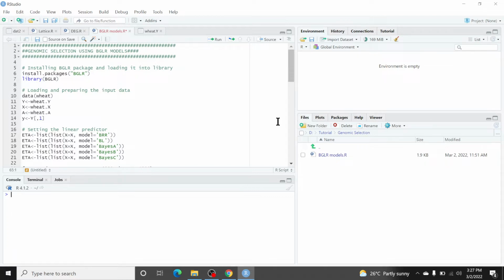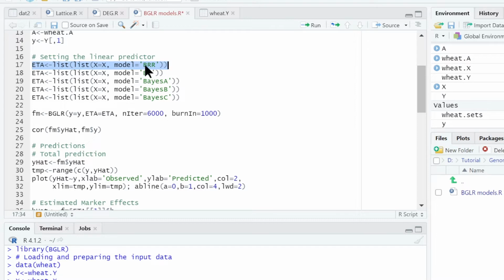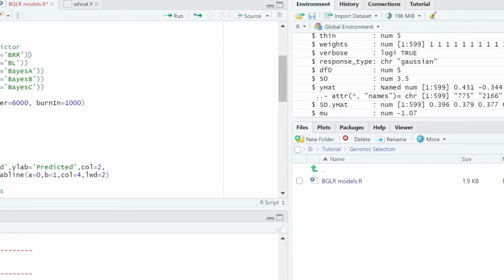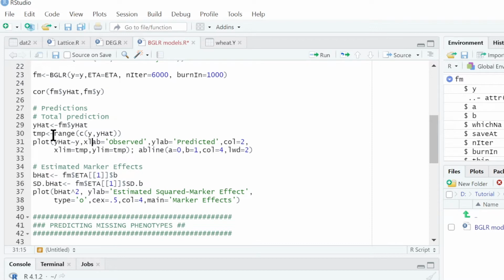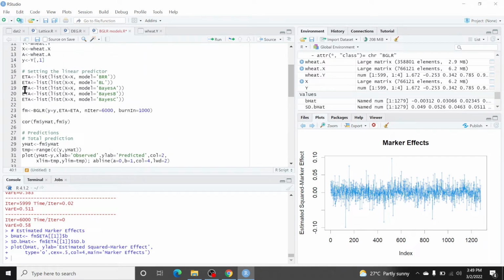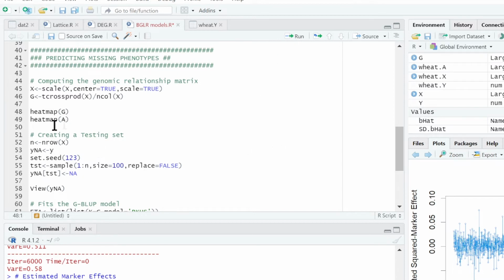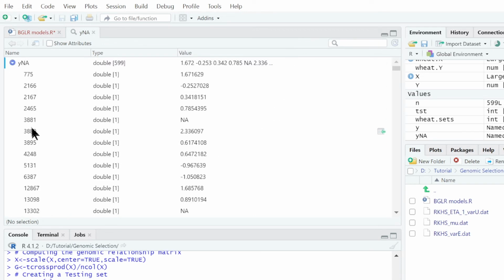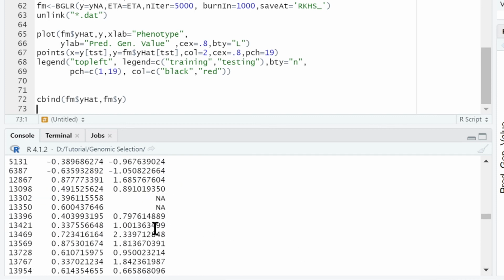Genomic Selection Part 2 implementing Genomic Selection in R mp4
This is a practical use of BGLR package of R in developing genomic selection prediction models